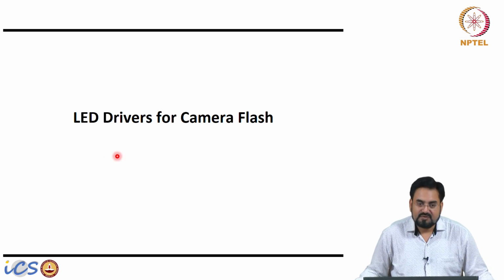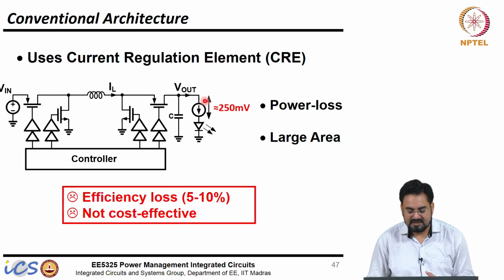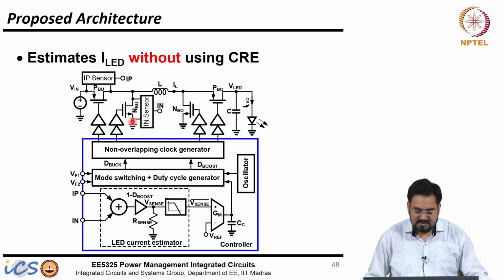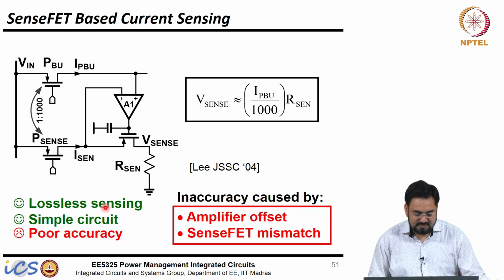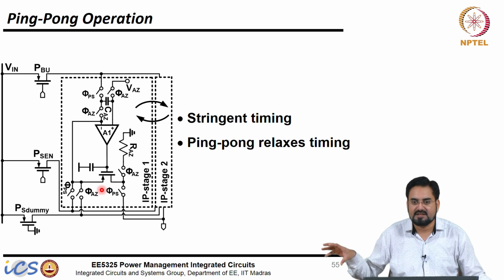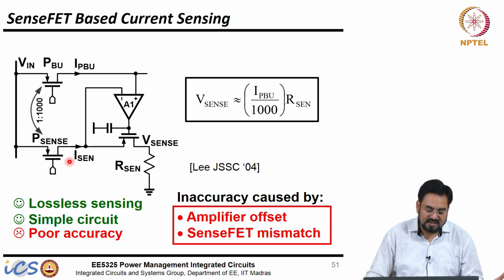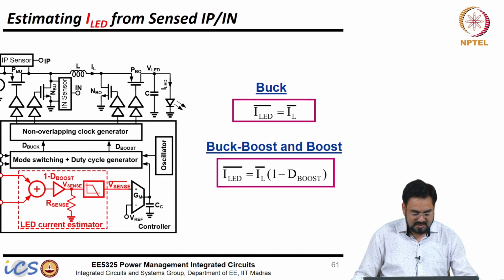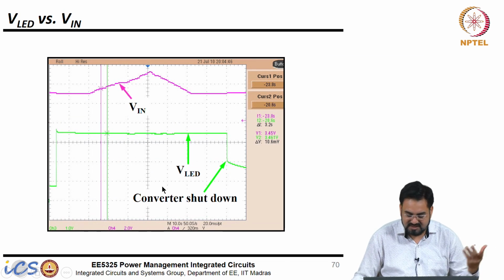LED Drivers for Camera Flash